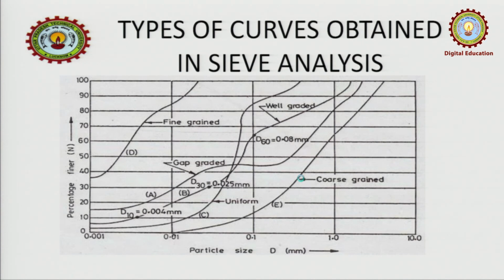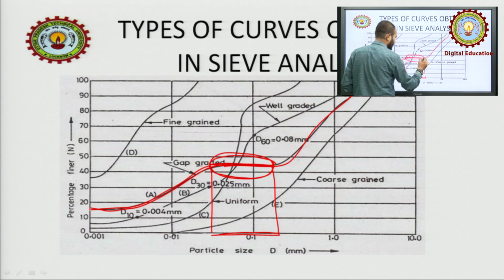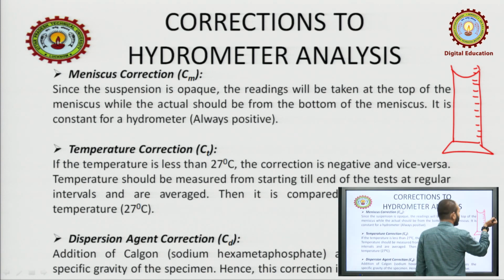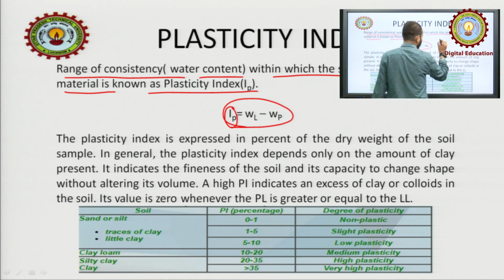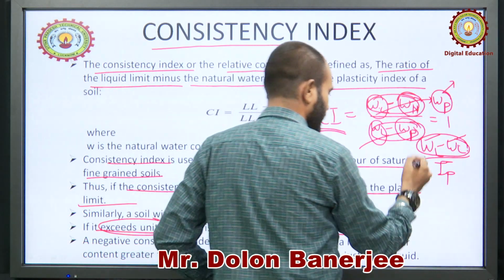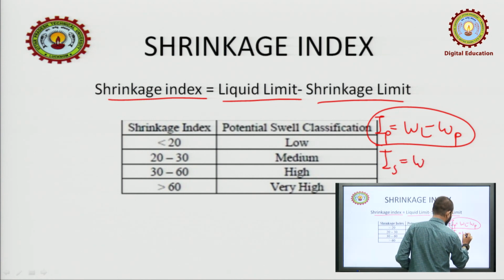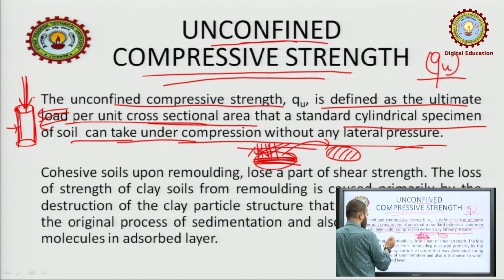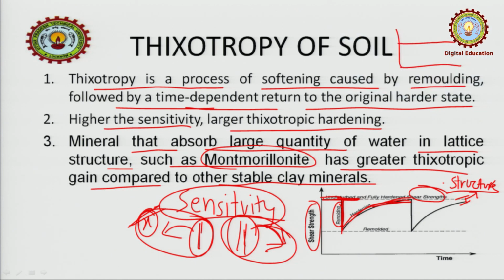Terminology By Mr. Dolon Banerjee | AKTU Digital Education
Some Important Concepts and Terminology By Mr. Dolon Banerjee : Geo Technical Engineering | AKTU Digital Education